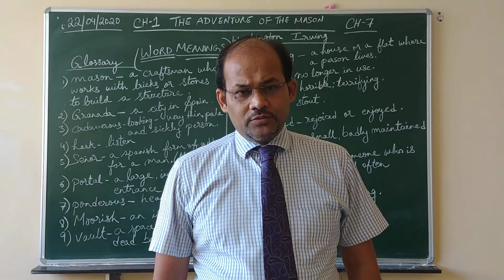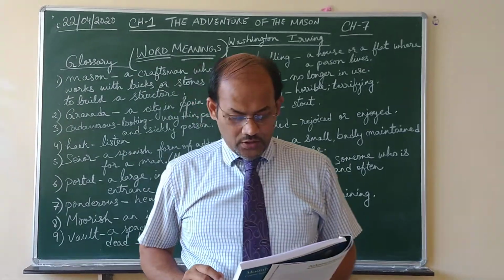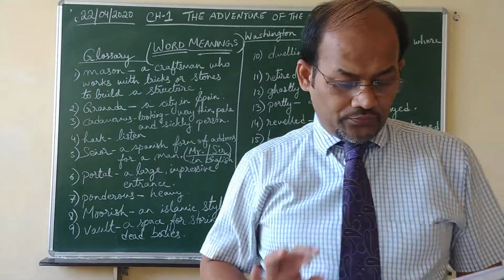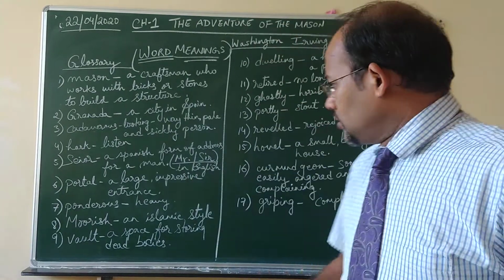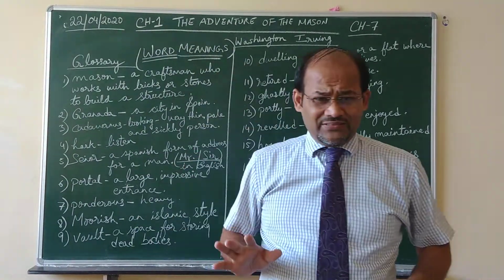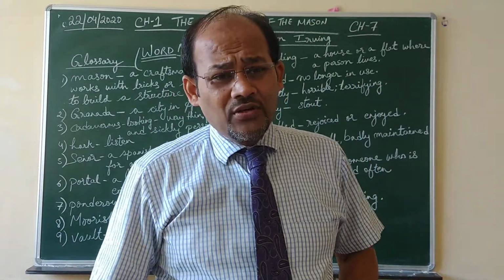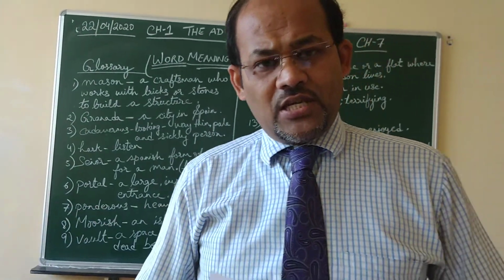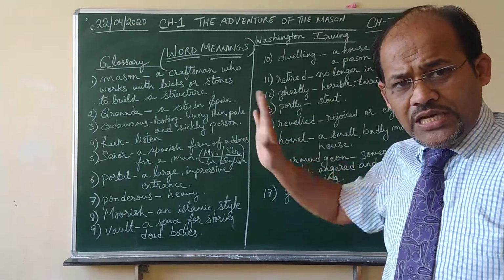VII. English Literature. Ch 1 The Adventure of the Mason.